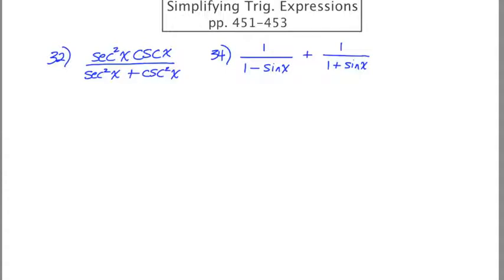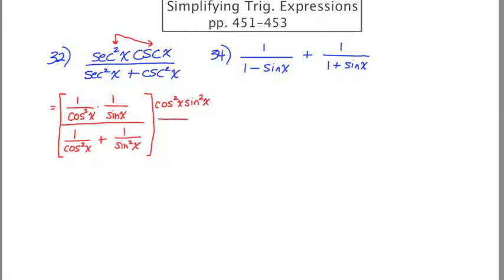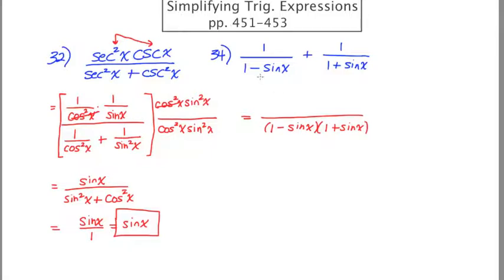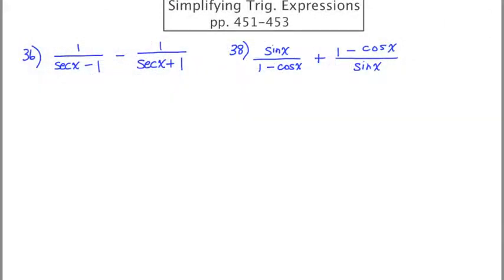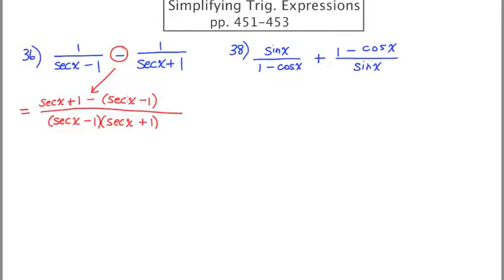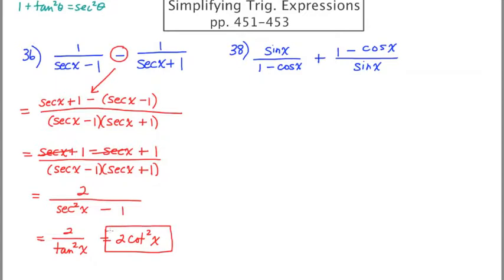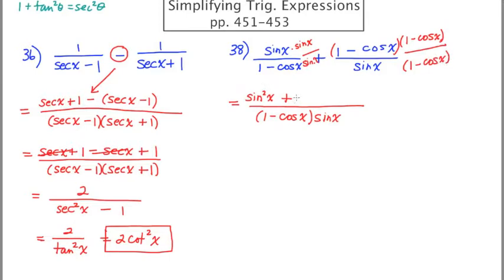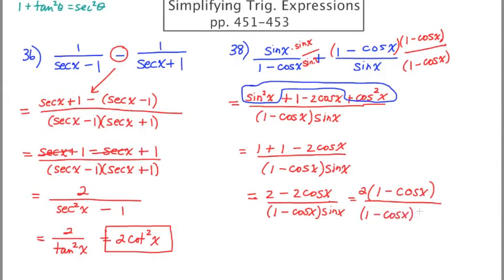MathCamp321 - Trig: Simplifying Trig Expressions - 2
This videos demonstrates a variety of ways to simplify a trig expression using actual text problems from a Precalculus Text. I have done many of the even numbered question (s 32-38) so that you may try the odd numbers on your own.